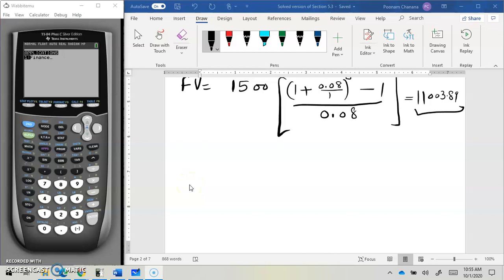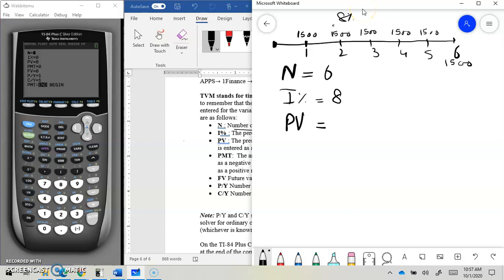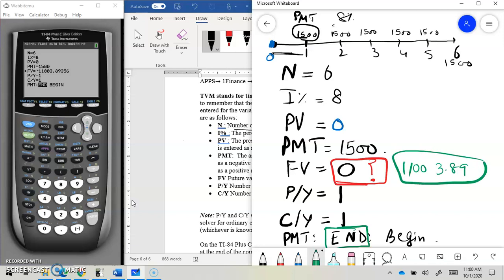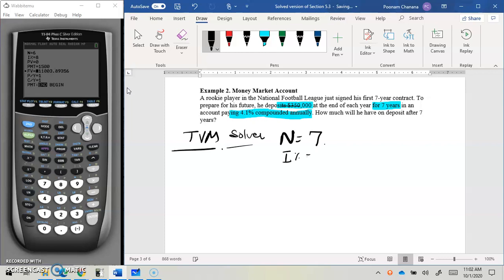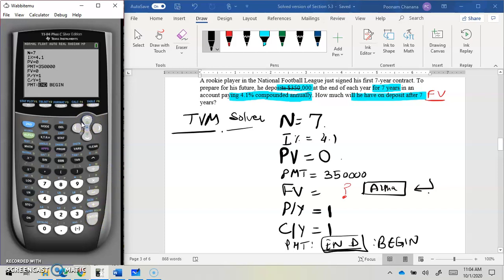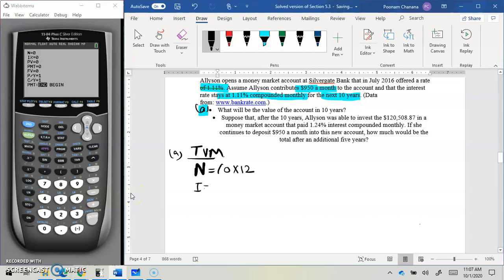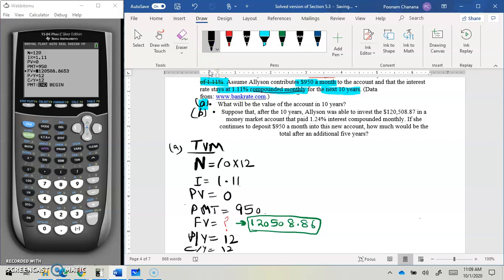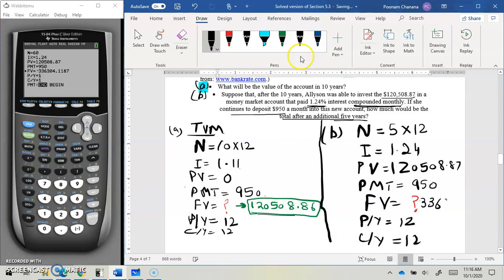Annuities, Future Value, and Sinking Funds Section 5 3 Part 2